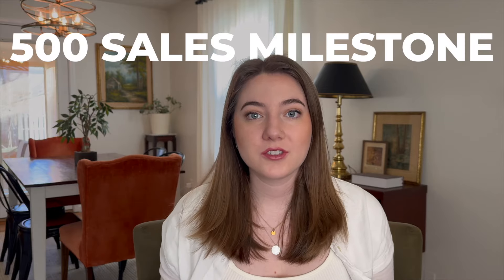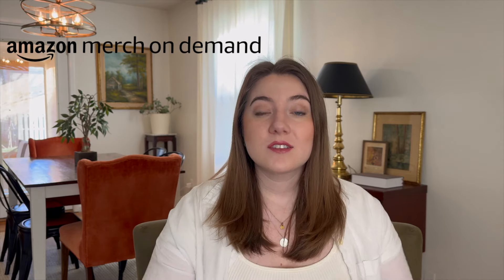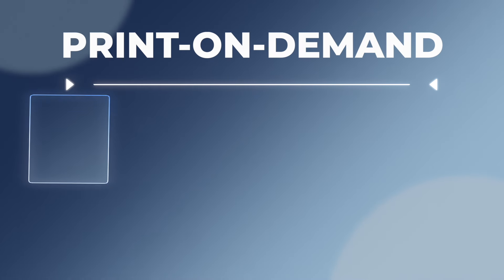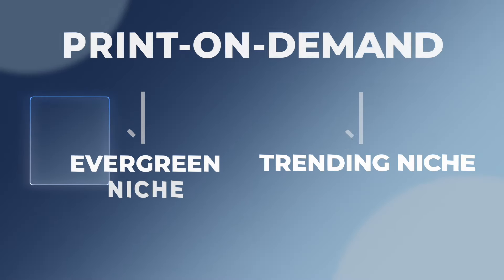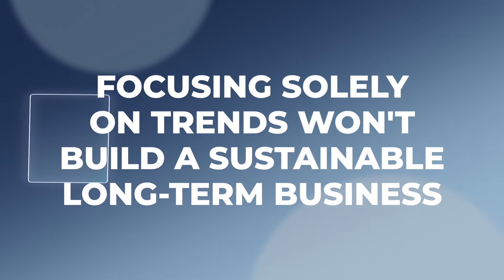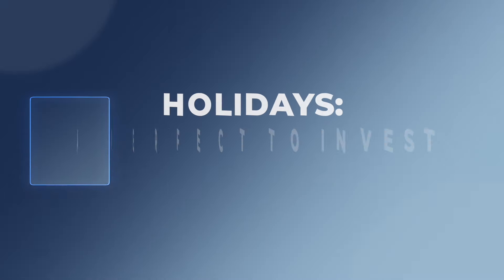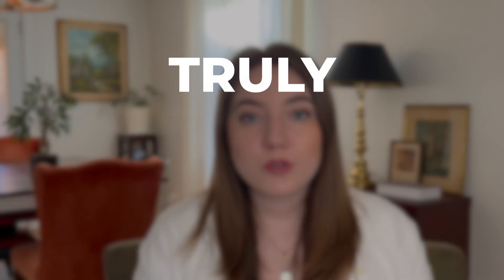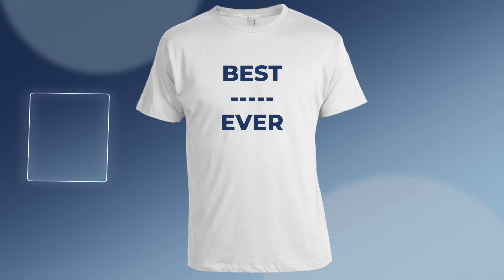The (EASY) Niche Strategy I Used to Make My FIRST 500 Print on Demand Sales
Are you looking to start a print on demand busines son Etsy with Printify or on Amazon Merch, this is the video for you. I share my best tips for beginners to make more sales in their online t-shirt business.